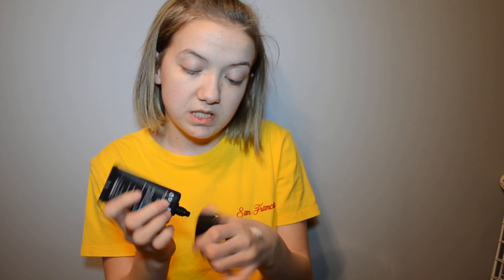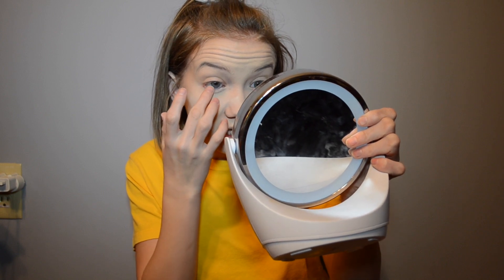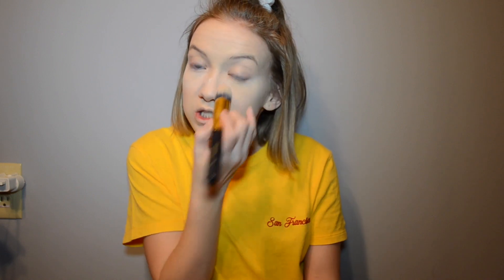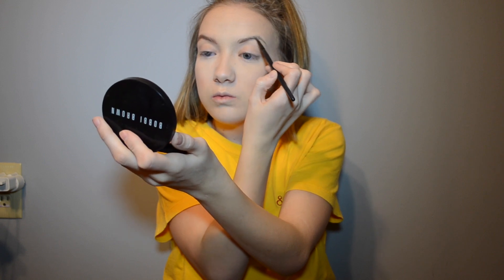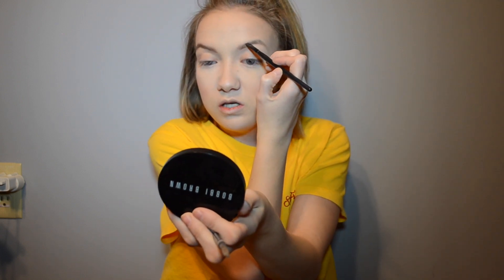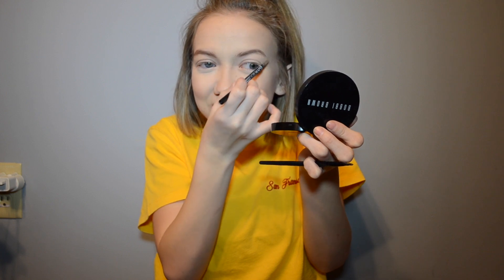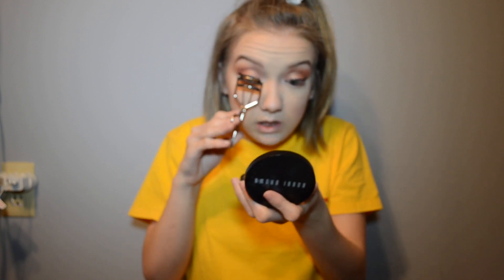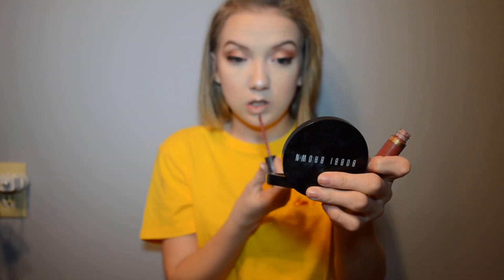GET READY WITH ME story time ish lol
hey yall! i hope yall are having a good day!!! i worked really hard on this video so i hope yu like it!!